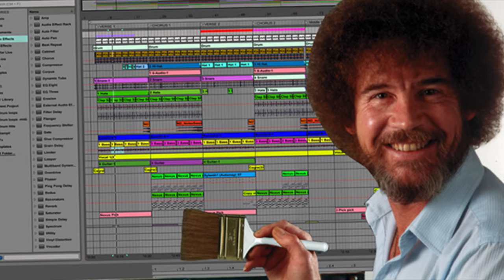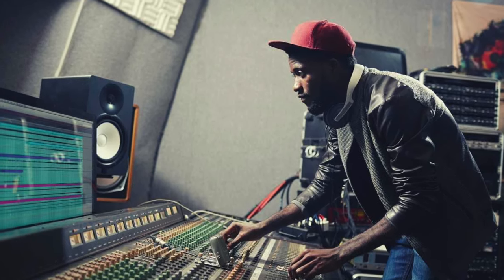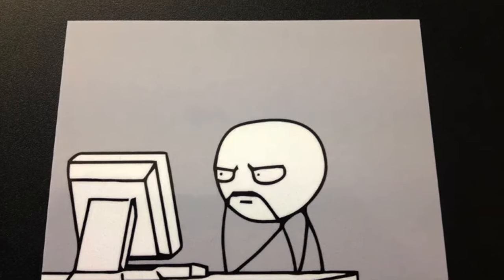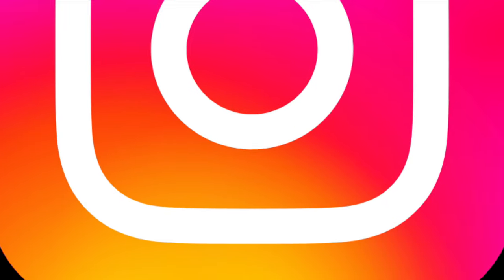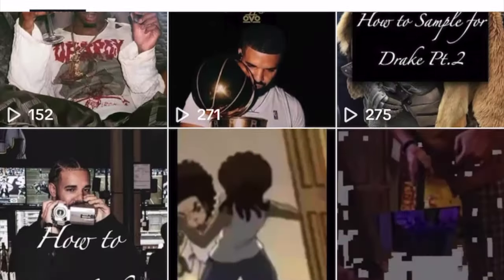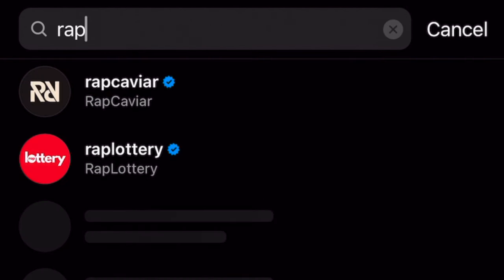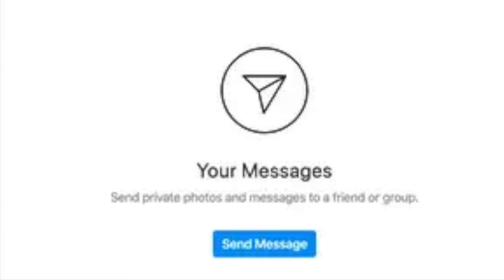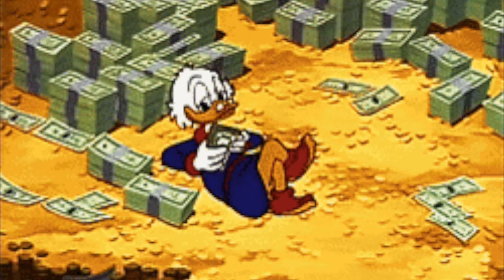For New Producers in 2024... (Hack the system) 🤫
[FREE] = free for non-profit use only, must give credit. if credit is not given your song will be removed.

Timestamps
0:00 - intro
0:23 - Youtube
2:07 - Social Media
3:29 - Connections
5:35 - Outro

Category
Music
License

Also dont forget to check out my beatstars cause I post on there first and theres more recent beats there because I started off by posting my beats there, there will be dark trap beat instrumentals and chill beats, also repost and subscribe.